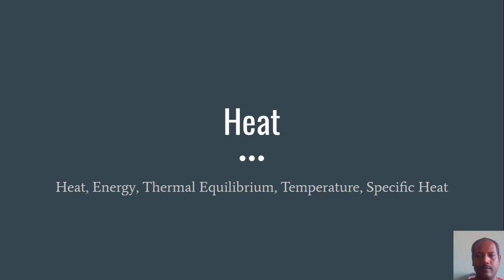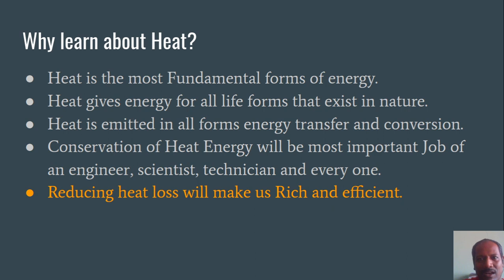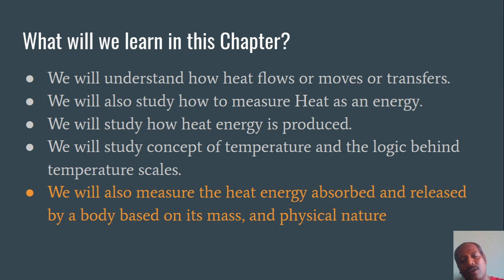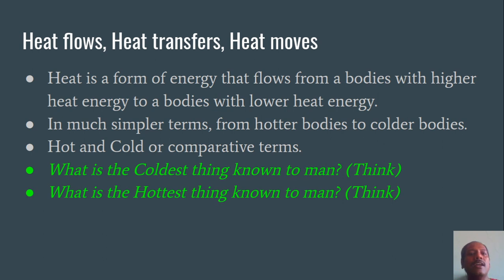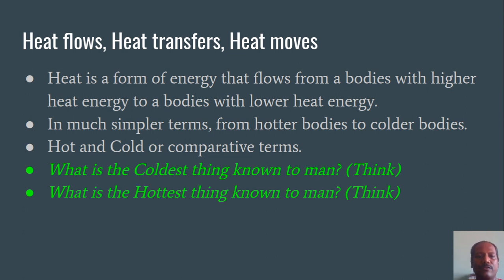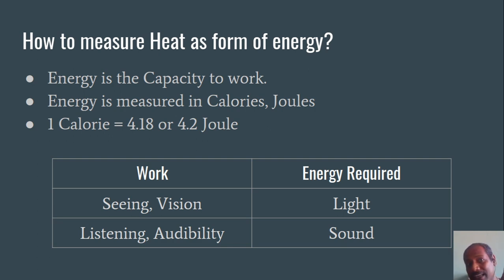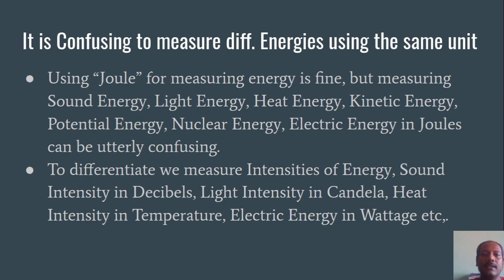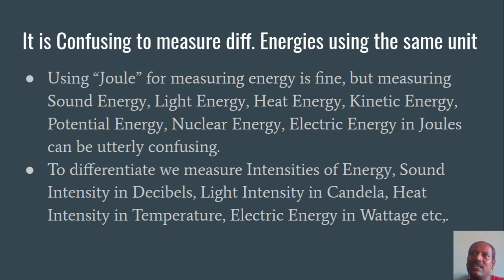Heat Introduction Class 10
First attempt at online classes due to Covid-19 pandemic, Introducing heat and related fundamentals.